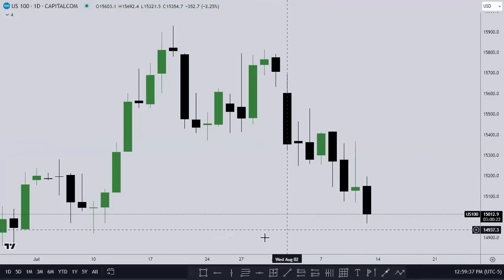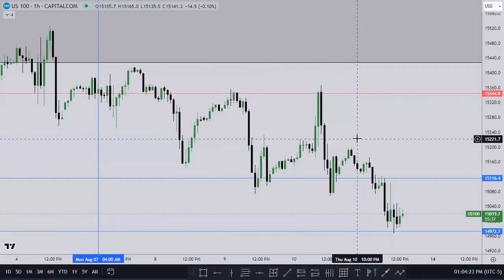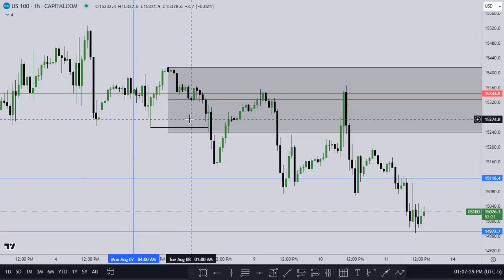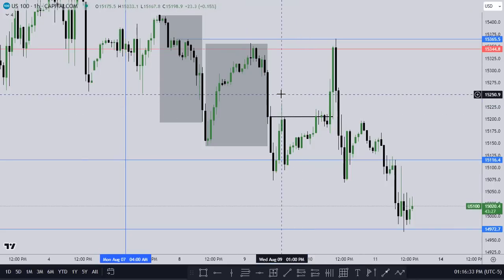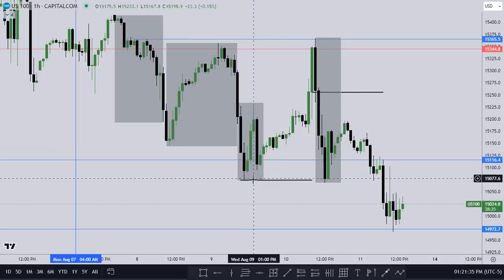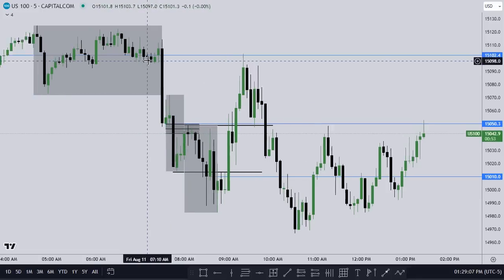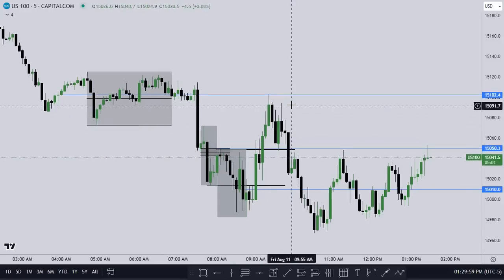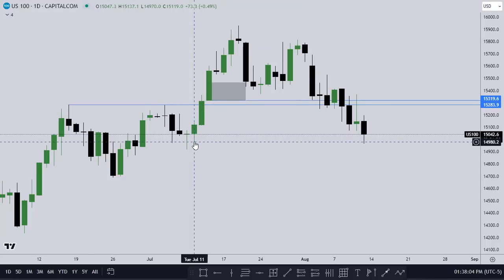Community Discussion: Introduction to TCM Engineered Origin (EO)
TCM algorithmic price delivery Theory for identifying logical liquidity pools and imbalances.

Don't take my word for it. Go check.